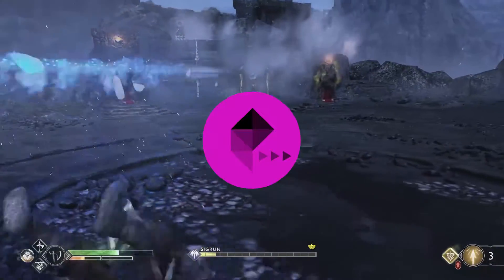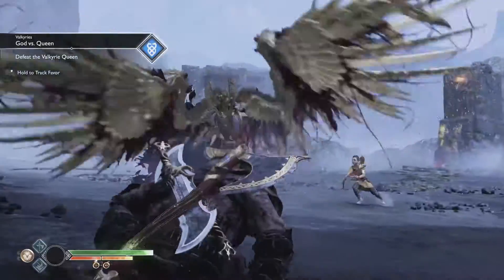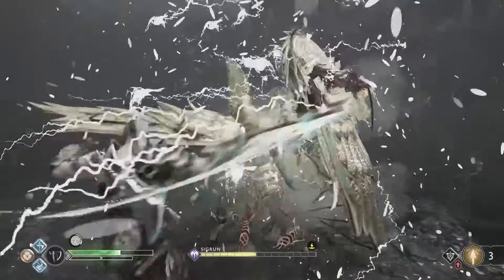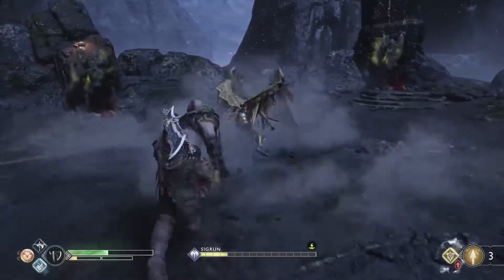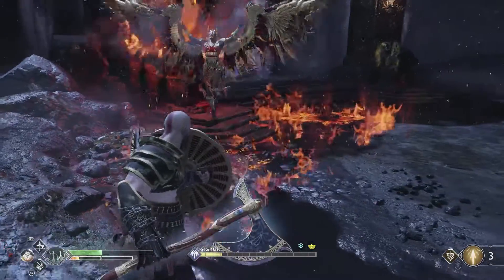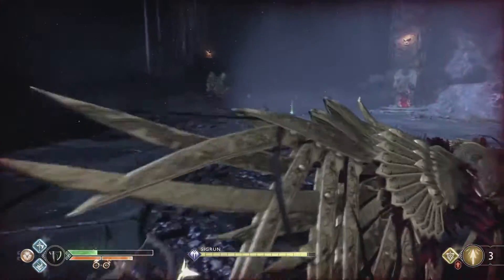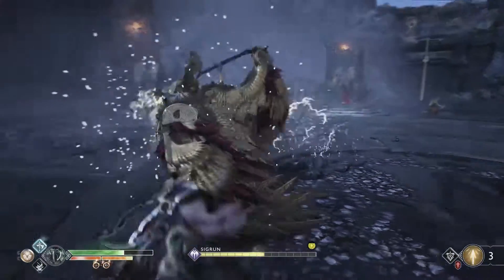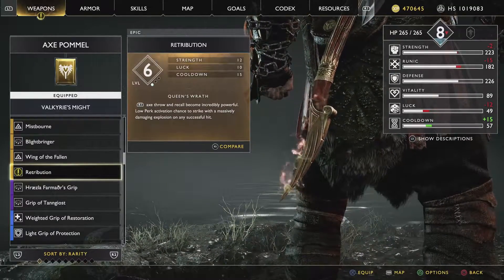God of War: Sigrun the Valkyrie Boss Fight Guide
Struggling to beat Sigrun the Valkyrie in Valkyrie Council? We'll show you how to take her down in no time with this boss fight guide.